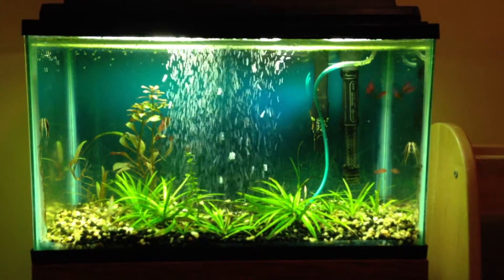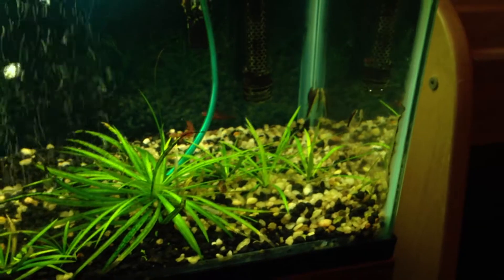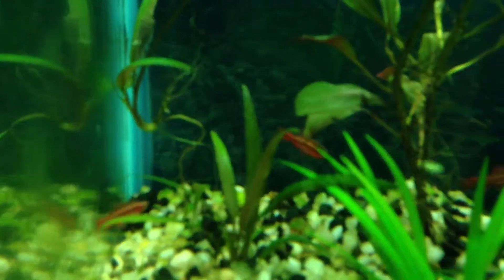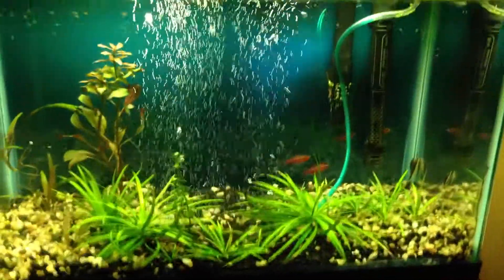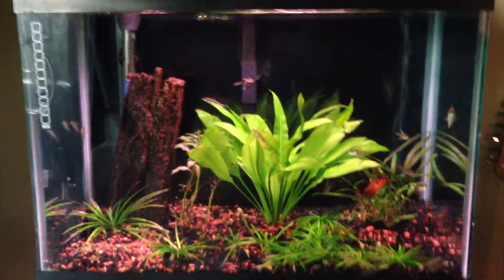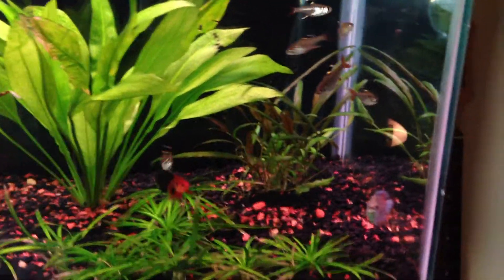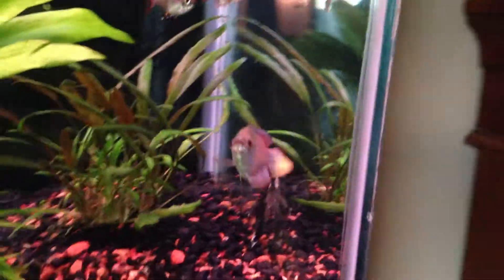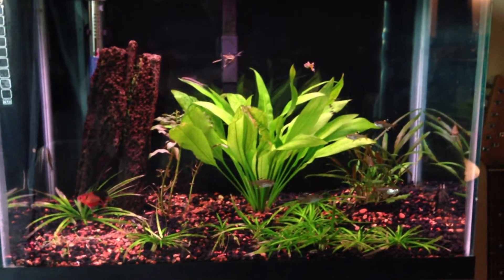20 gallon clean up crew and 10 gallon new additions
Im thinking of doing away with my 10 gallon.Seems to be more work than it's worth. I have two 20's sitting in storage anyway.